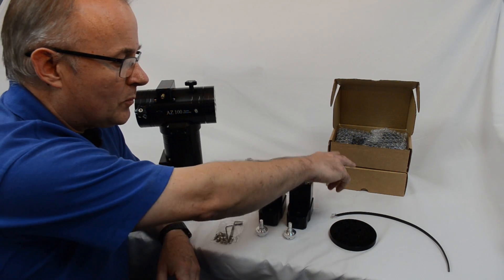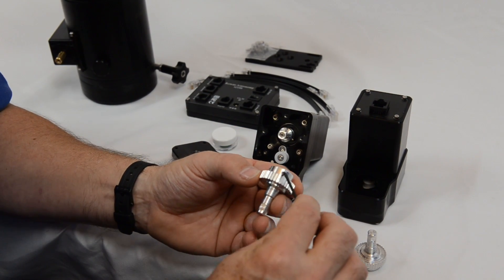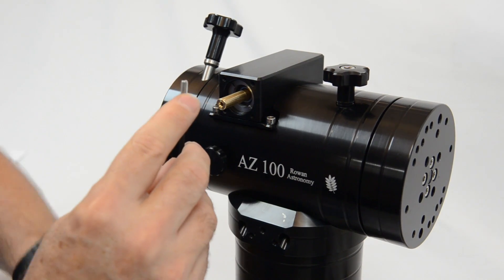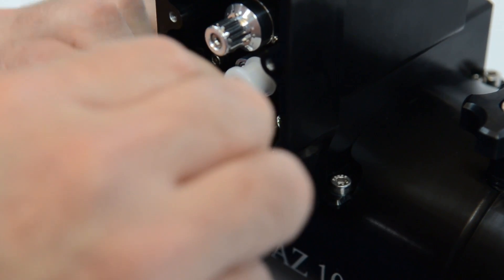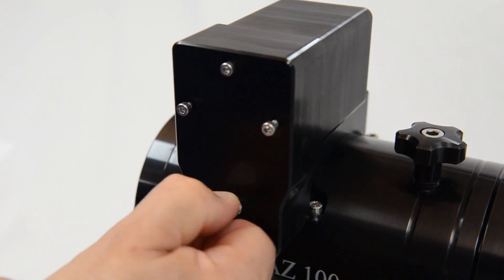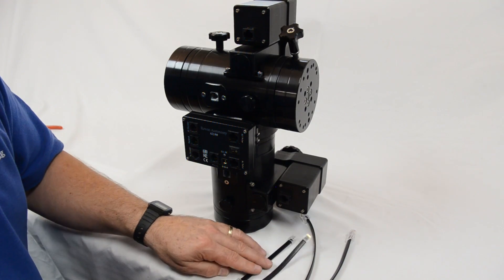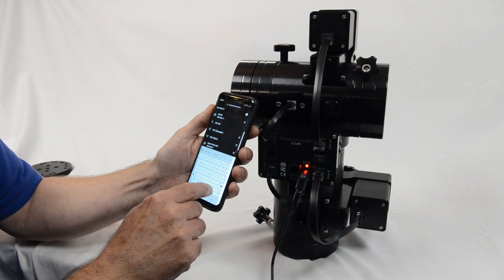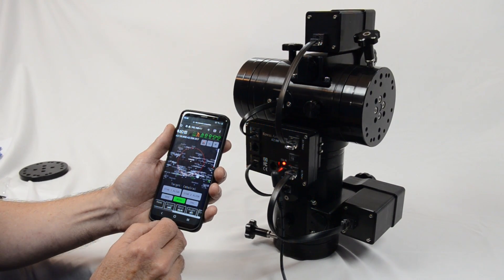AZ100 Goto Motor Installation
Derek installs a Goto Motor System to a AZ100 Alt-Az mount.